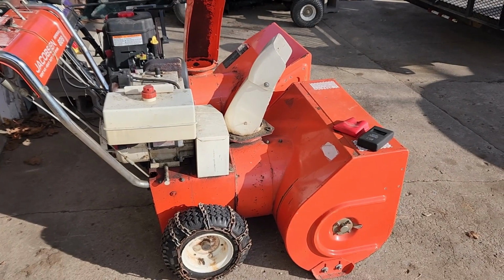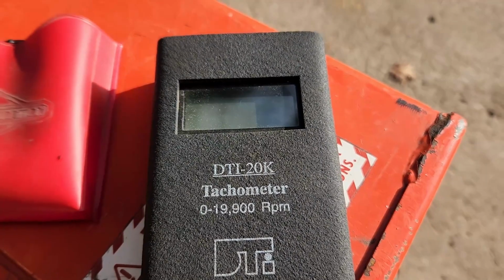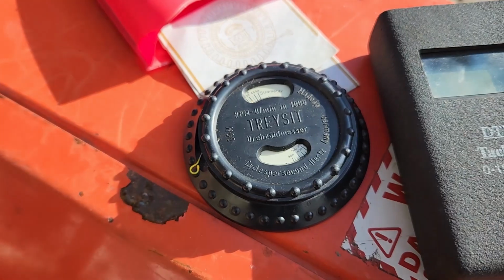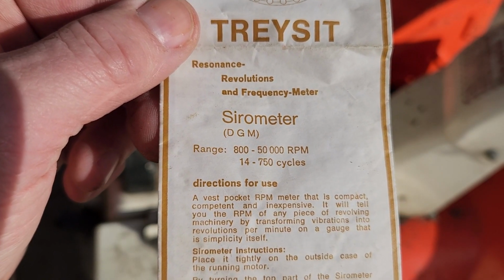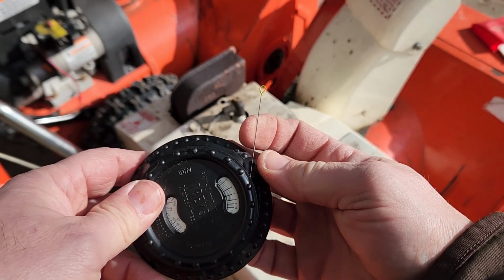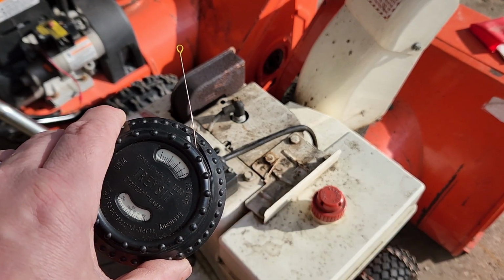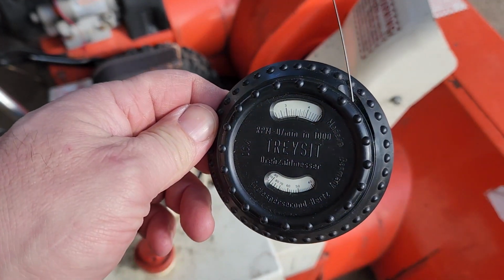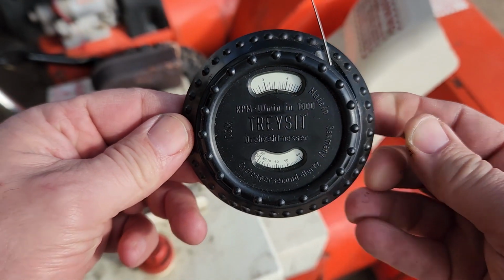Using a Treysit Sirometer to find Engine RPM